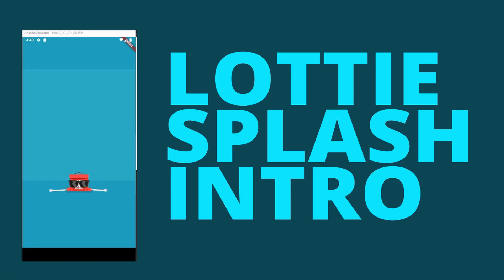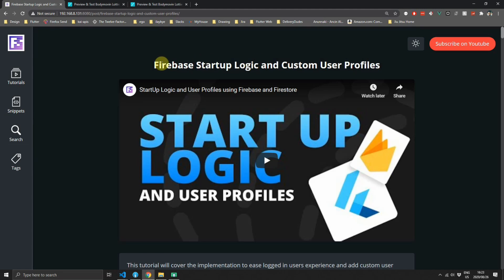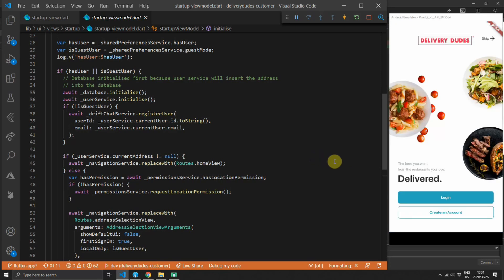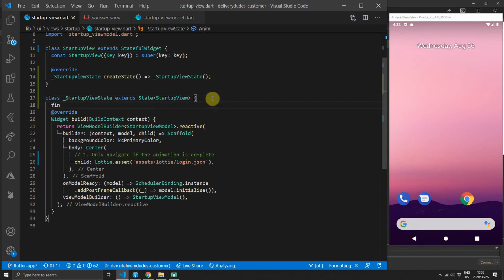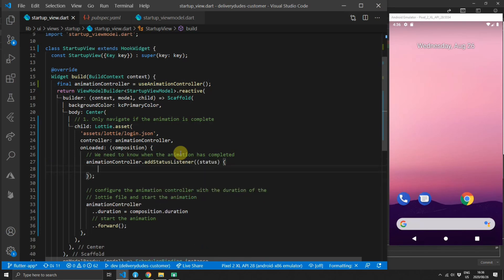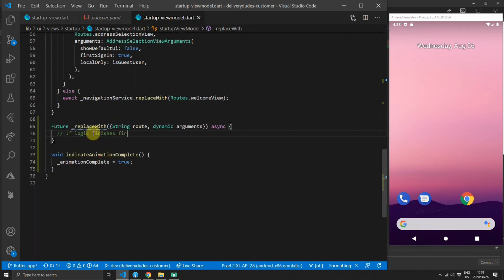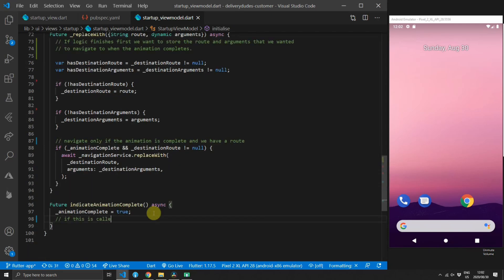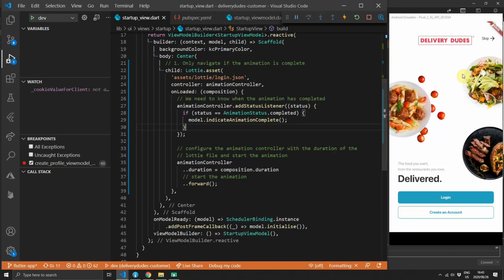Lottie Splash Screen in Flutter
This tutorial goes over using Lottie animations in Flutter. Specifically using Lottie animations in Flutter for a splash screen.

00:00 - Intro
01:44 - Lottie Setup
02:18 - Using Lottie
03:11 - Lottie animation complete listener
06:09 - Delay navigation for animation